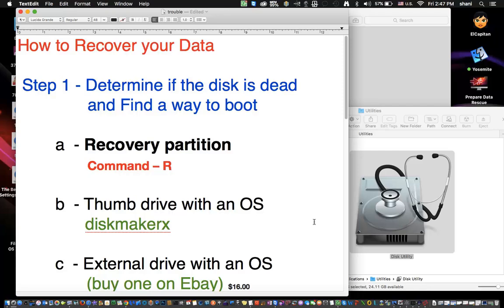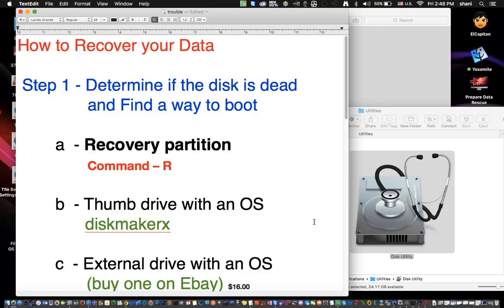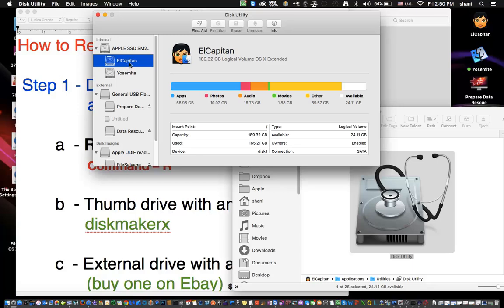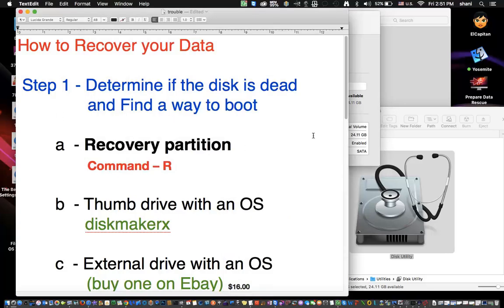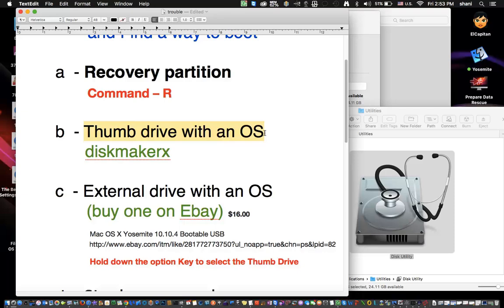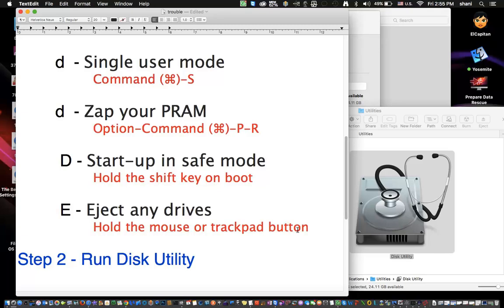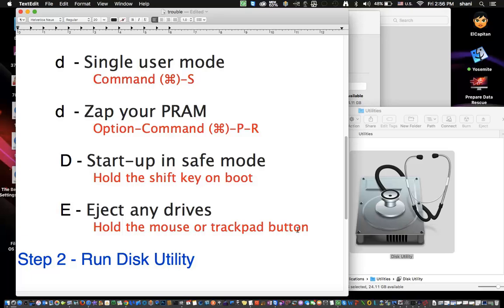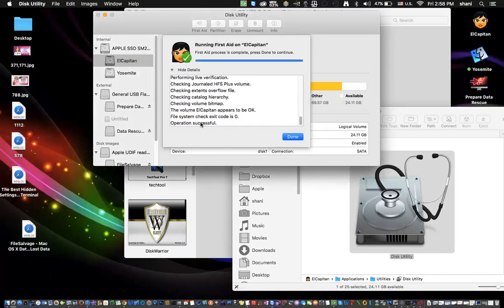 How to Fix your Mac OS X Hardrive - Part 1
How to Recover your Data on Mac  - Part One

hard disk recovery software

Use all these tips at your own risk

Part Two of the Video

Links:

Video on how to make a boot Disk in Yosemite and El Capitan

Lacie Drives

Applications Links

Filesalvage

Disk Warrior

Techtool and Checkmate

 Step 1 - Determine if the disk is dead
               and Find a way to boot

a  - Recovery partition
               Command – R

b  - Thumb drive with an OS
           diskmakerx

c  - External drive with an OS
        (buy one on Ebay) $16.00
       Mac OS X Yosemite 10.10.4 Bootable USB

 Hold down the option Key to select the Thumb Drive

d  - Single user mode
      Command (⌘)-S

d  - Zap your PRAM
      Option-Command (⌘)-P-R

D - Start-up in safe mode
      Hold the shift key on boot

E - Eject any drives
      Hold the mouse or trackpad button

Step 2 - Run Disk Utility

Step 3 - Try Recovery Utilities
      Lacie rugged drives￼

how to recover data from hard disk

If all else fails try sending it to a
hard drive data recovery services

hard drive data recovery - Data Rescue

Recover Mac Files

How to recover data on external hard drive

Basics of Mac - How to recover permanently deleted/ lost files on a macbook air, pro, Mac OS X

Restore Trash On Mac Even If Folder Was EMPTIED

Keep your mac speedy

hard drive data recovery service

EasyMacDataRecovery